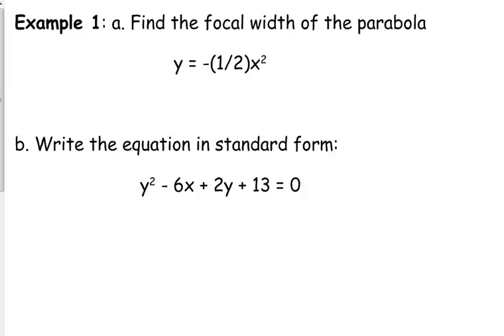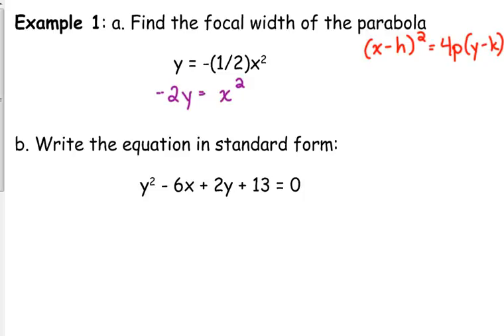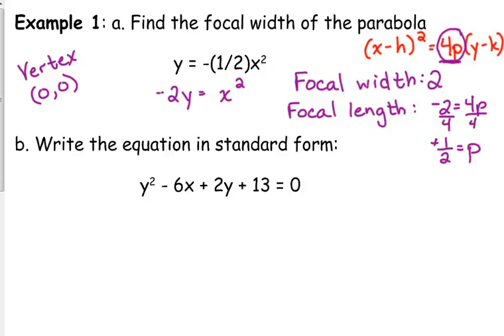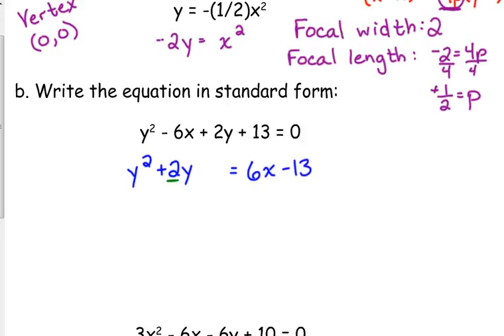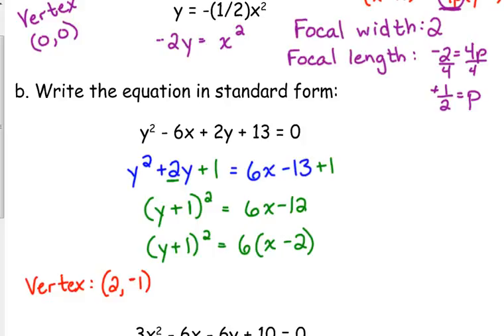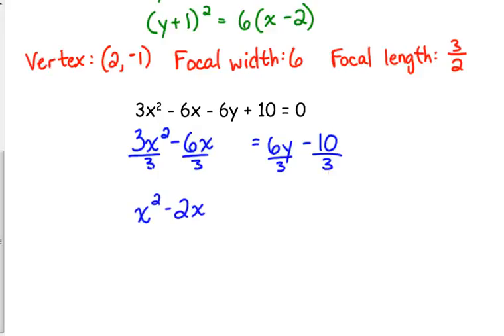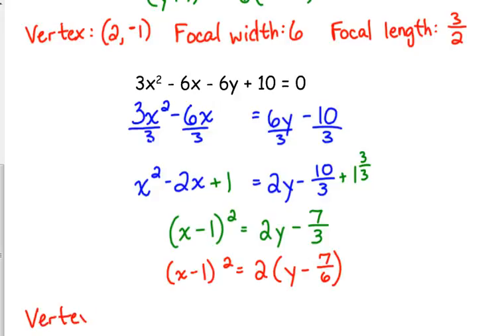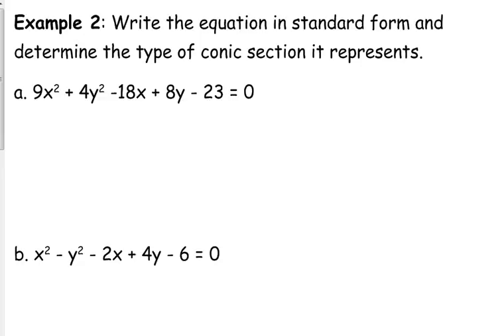Day 69 Lesson~Standard Form